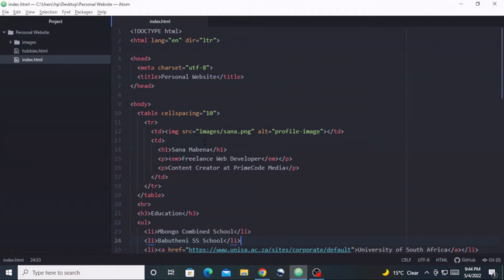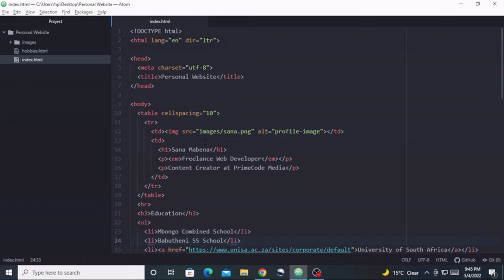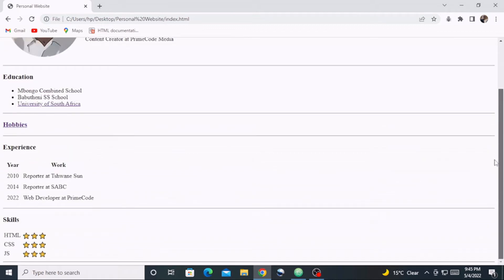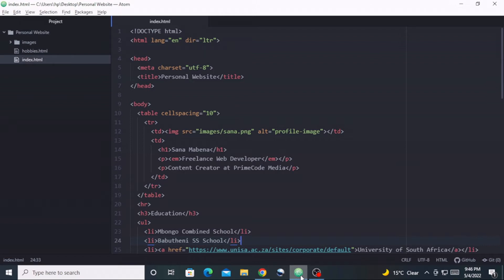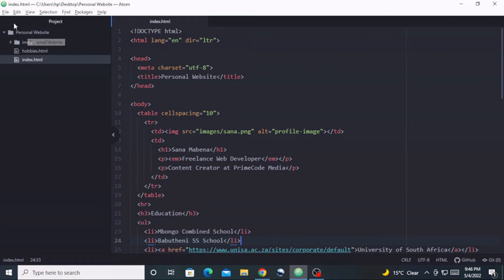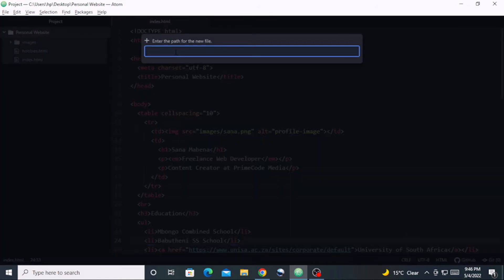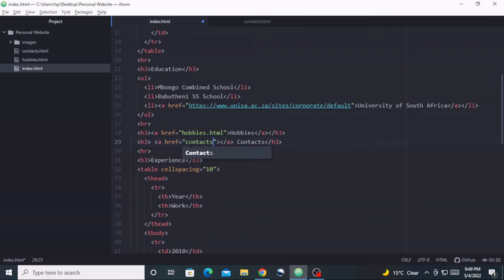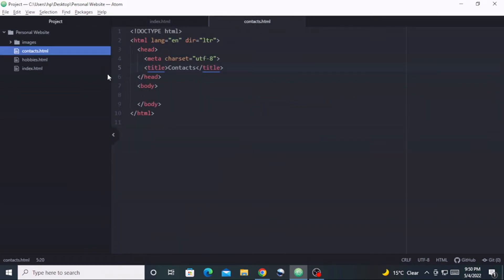Create Contact Form Using HTML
In this video you will learn how to create a Contact Form using HTML.